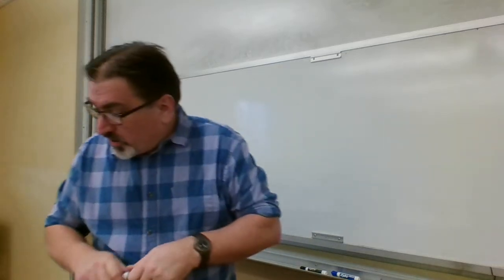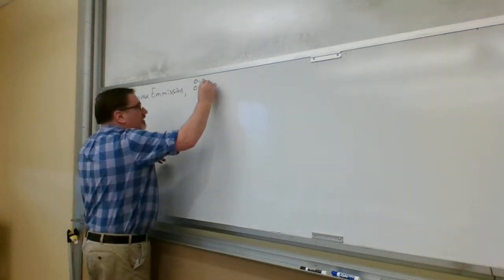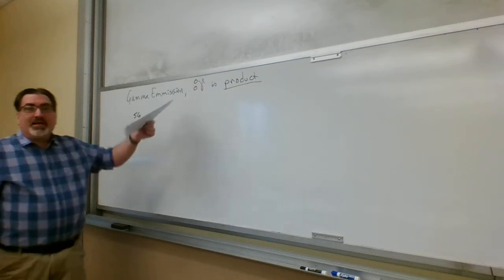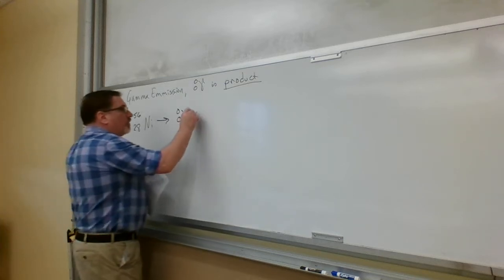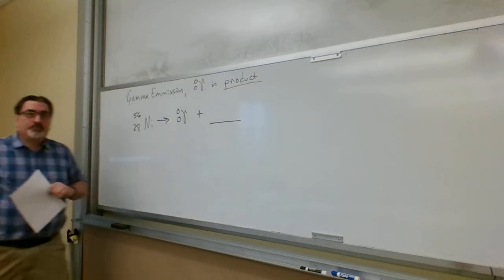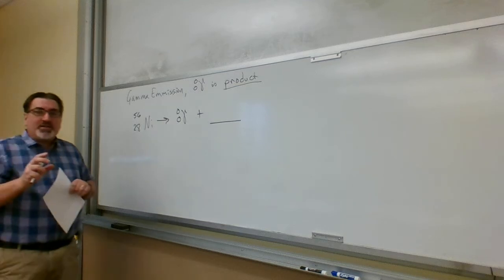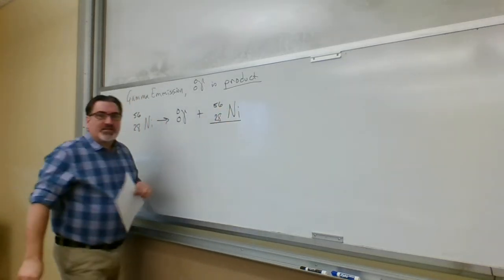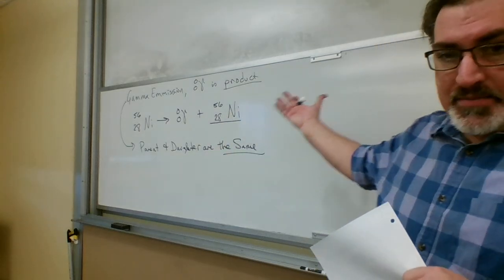CHEM 1123 Chapter 20 Video 2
Balancing Gamma Emission Reactions